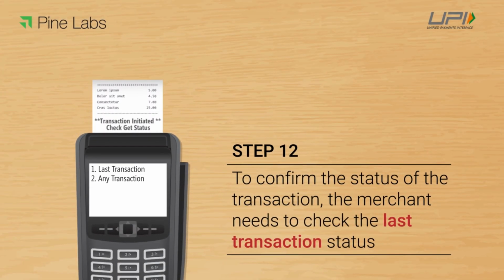Quick steps for taking UPI transactions on Pine Labs PoS Terminal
Watch this video for step-by-step instructions on how to carry out a UPI transaction on a Pine Labs PoS machine.